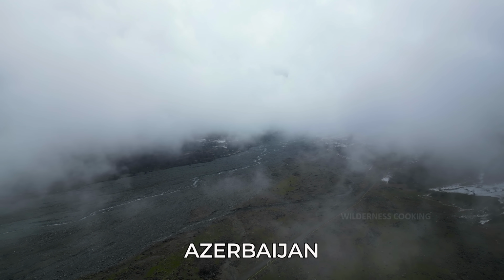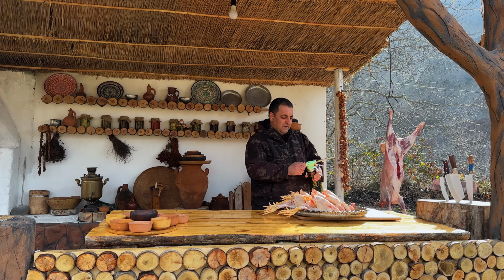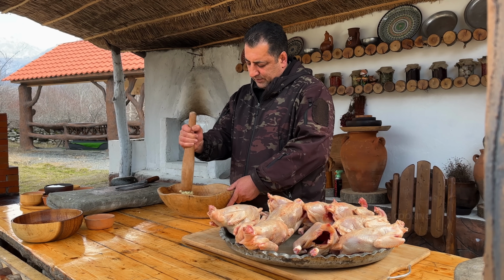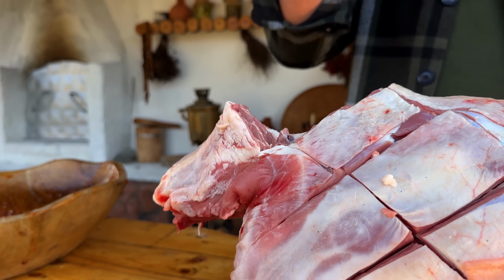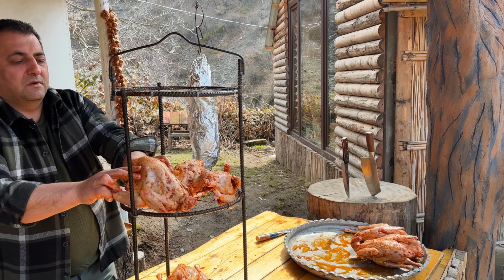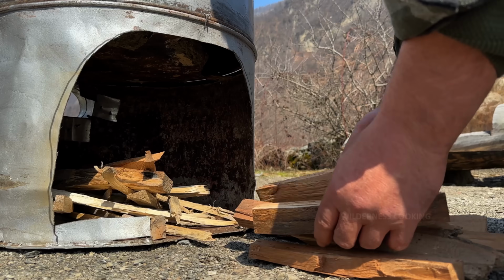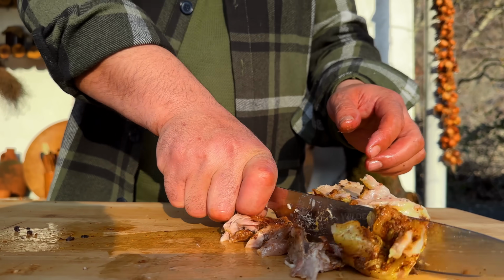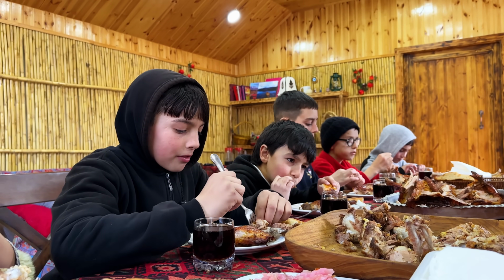GIANT Barrel Oven Feast 🍗🐑 Crispy Chicken & Whole Lamb Village Cooking!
🍗🐑 Epic Village Feast — Crispy Chicken & Whole Lamb Cooked in a GIANT Barrel Oven!

In this video, we bring you one of the most unique outdoor cooking experiences — a whole lamb and crispy golden chicken roasted together inside a massive barrel oven built in the village. This is more than just food — it’s a cultural cooking tradition, a rustic outdoor feast, and a true taste of country life.

🔥 What you’ll see in this feast:
Crispy chicken with perfectly golden skin roasted over fire
A whole lamb slow-cooked inside a huge barrel oven until tender
Step-by-step traditional village cooking techniques
A rustic countryside atmosphere with authentic food preparation

00:51 - DIY Barrel Oven Construction
03:44 - Traditional Stone Spice Grinding
07:00 - Whole Lamb Scoring Technique
10:53 - Multi-Level Barrel Oven Assembly
13:34 - Giant Feast Reveal - Perfectly cooked